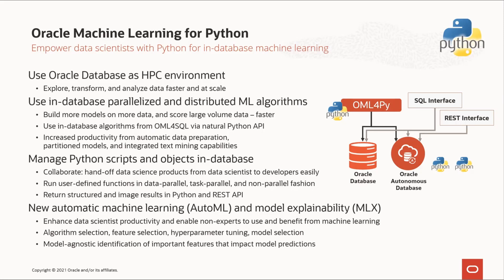Introduction to Oracle Machine Learning for Python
Oracle Machine Learning for Python (OML4Py) leverages Oracle Database as a high-performance computing environment to explore, transform, and analyze data faster and at scale, while allowing the use of familiar Python syntax and semantics. The scalable in-database machine learning algorithms are exposed through a natural Python interface. Data scientists and other Python users can create user-defined Python functions managed in the database. Python objects can also be stored directly in the database – as opposed to being managed in flat files. These features facilitate collaboration across the data science team by enabling convenient hand-off of data science work products from data scientists to application developers for immediate solution deployment. OML4Py also supports automated machine learning—or AutoML—which not only enhances data scientist productivity, but also enables non-experts to use and benefit from machine learning. AutoML can help produce more accurate models faster, through automated algorithm and feature selection, and model tuning and selection.